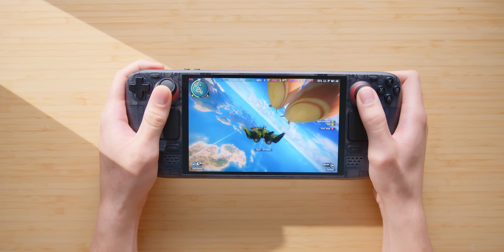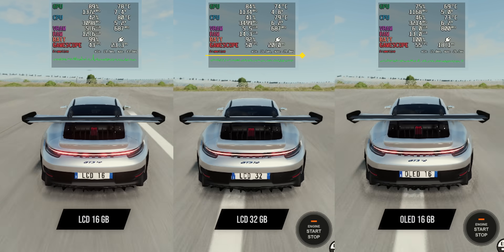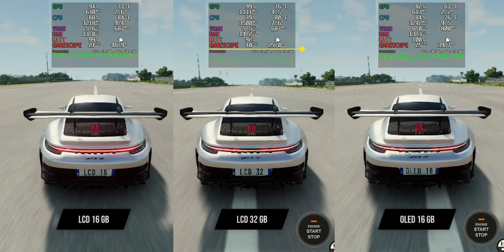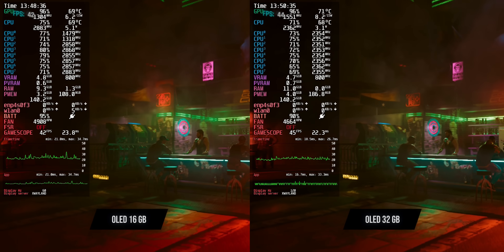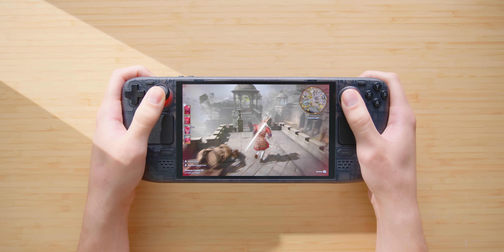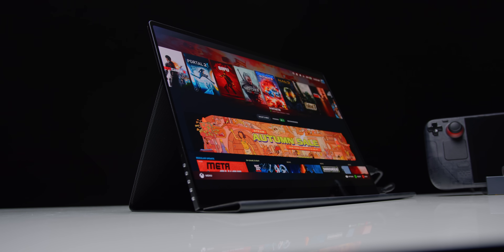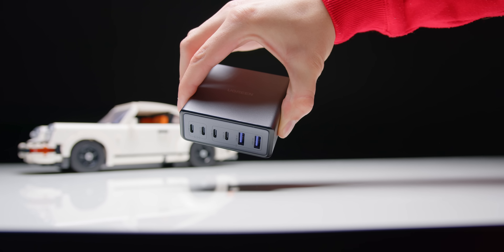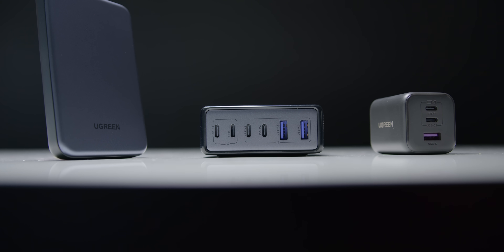I Finally Upgraded the Steamdeck OLED. - 32GB of RAM vs 16GB.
The Steam Deck OLED just got faster. Doubling the RAM makes a difference.

Amazon Prices below:

UGREEN 100W Desktop Charger （only $29.99 10/7-10/14）
UGREEN 45W Charger (only $19.99 10/7-10/14)
UGREEN Power Bank 10,000mAh ( only $16.99 10/7-10/14)

Steam Deck OLED
Best Handheld Carrying Bag
Best MicroSD Cards
Steam Deck Accessories
ROG Ally Accessories